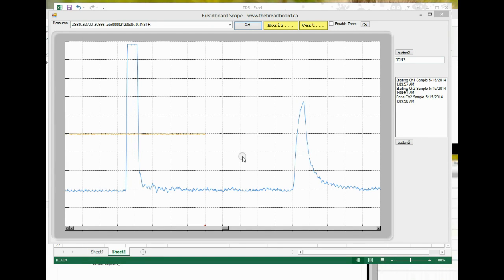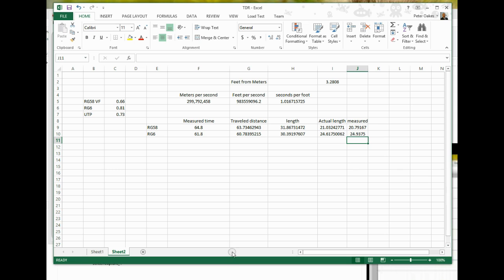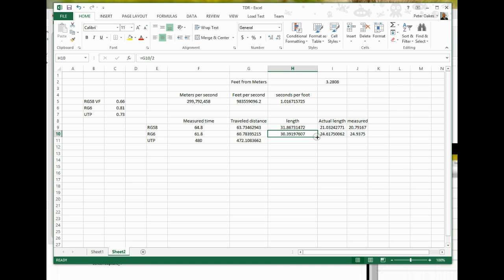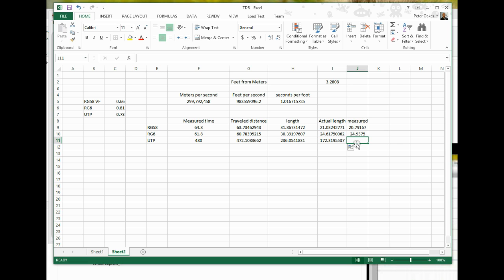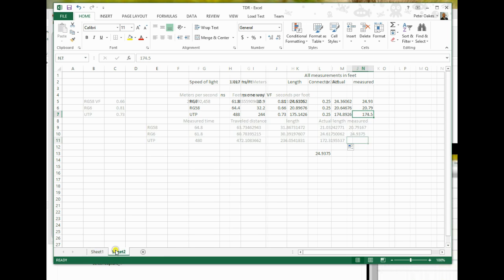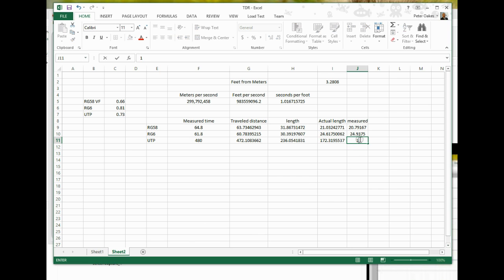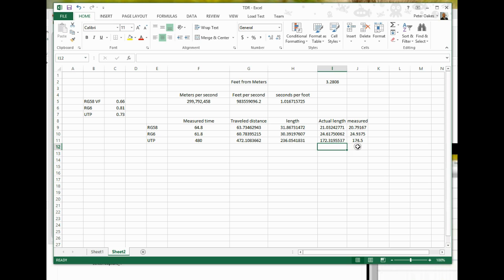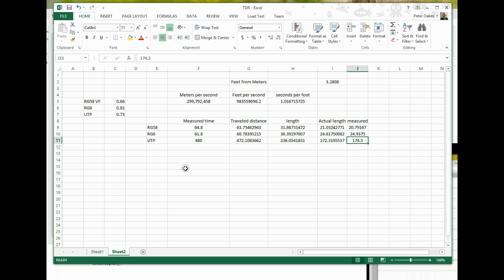TDR #7 UTP Maths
The math part of the UTP TDR Measurements video TDR #6 UTP Measurement